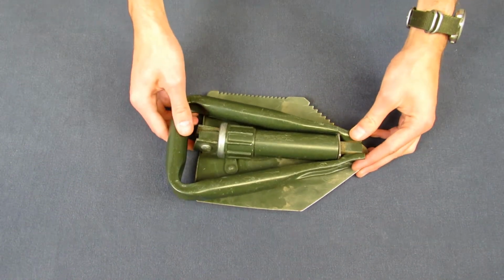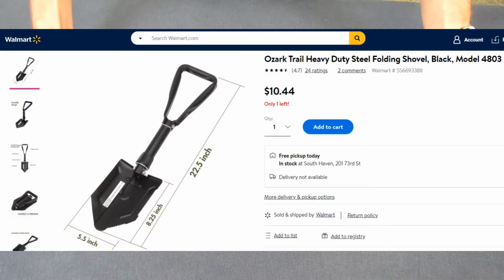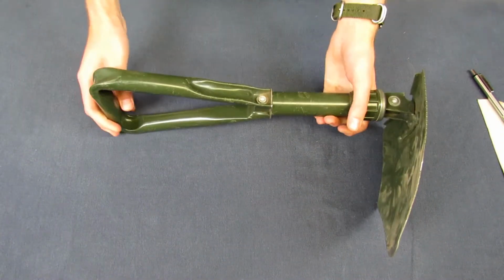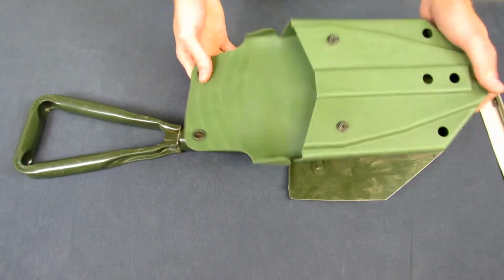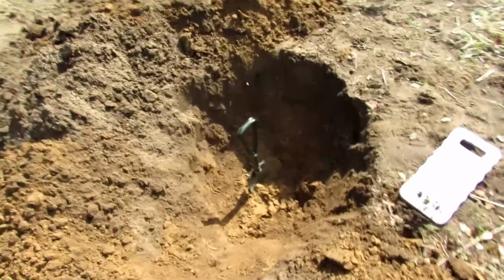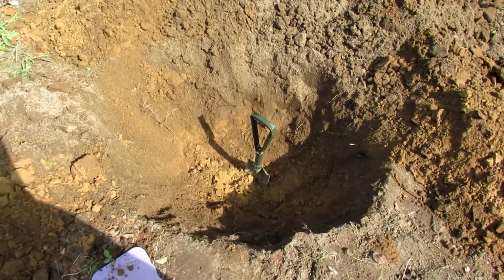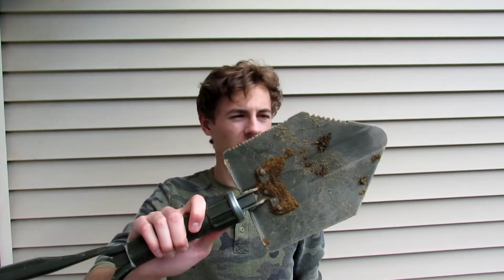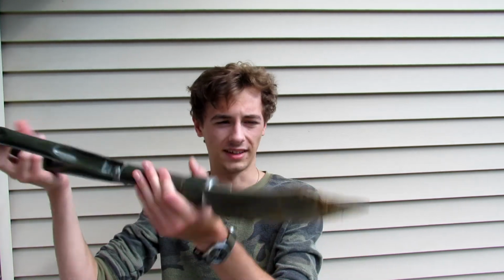Ozark Trail Folding Camp Shovel | Honest Review | AKOGR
Honest Review of the Ozark Trail Folding Camp Shovel.

Check out this shovel and a lot of similar ones on the Walmart
Simmlar Shovel

This content may NOT be reproduced without prior permission from AK or the AK's Outdoor Gear and Reviews (AKOGR) brand.

I/We (AK's Outdoor Gear and Reviews) (AKOGR) are not responsible for harm that may come to you as a result of attempting something seen in one of our videos. By watching you agree to use good sense. Always follow your local laws.